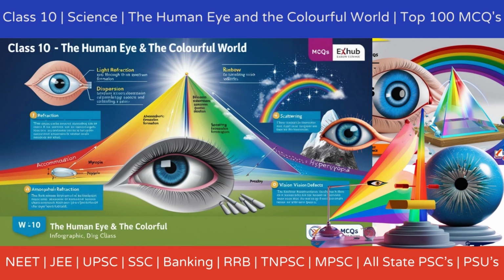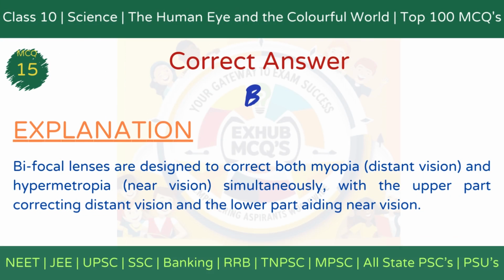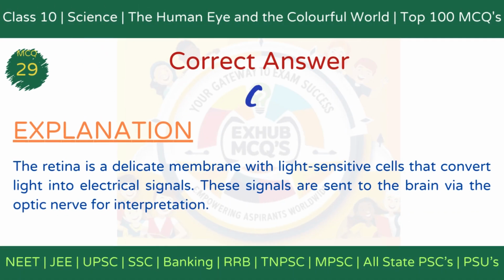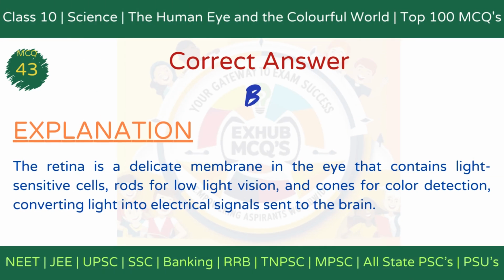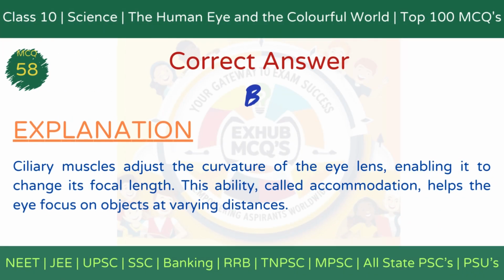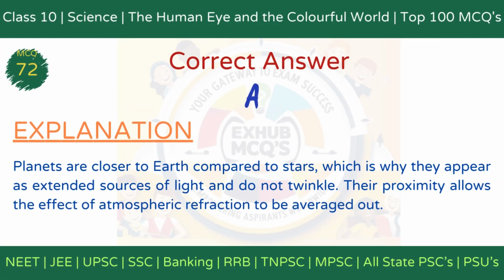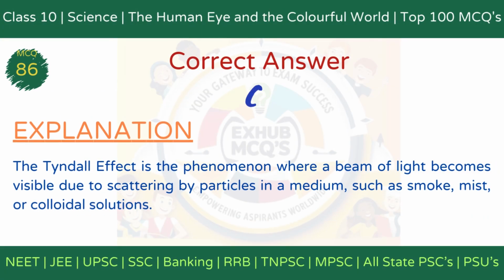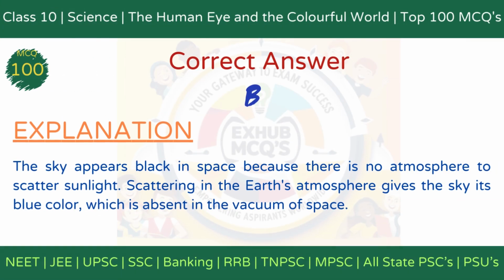Best MCQ Class 10 Human Eye & The Colorful World | NCERT CBSE Full Chapter MCQs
Welcome to ExHub MCQs Channel! This video is a complete guide to The Human Eye & The Colourful World MCQs, covering Class 10 Science, Board Exam Preparation, and Competitive Exams like JEE, NEET, SSC, UPSC, RRB, Banking, TNPSC, MPSC, BPSC, RPSC, and Olympiad. We bring you 100+ Most Important Questions, Previous Year Questions (PYQs), Repeated Questions, and Free Mock Tests. Topics include Refraction of Light, Dispersion, Scattering, Vision Defects, Atmospheric Refraction, and Optical Phenomena.

Master Class 10 Science MCQs, NCERT Physics PYQs, CBSE Important Questions, ICSE Class 10 Science Quiz, NCERT Class 10 Science Notes, and CBSE Science Expected Questions. Understand Optics & Vision Defects, Myopia, Hypermetropia, Presbyopia, and Their Corrections. Get Physics One-Shot Revision, Science Formula Cheat Sheets, and NCERT Science Solutions for Class 10 to boost your scores in CBSE Term 2 Science MCQs and ICSE Physics Board Exam Questions.

For Competitive Exams, this video features JEE Advanced Physics MCQs, NEET Physics Past Year Questions, UPSC Physics Prelims Questions, SSC Science GK, RRB NTPC Science Questions, TNPSC General Science MCQs, Banking Exam Science GK, and Railway Group D Science Questions. Also, find AIIMS Physics MCQs, NDA Science PYQs, Olympiad Science Quiz, NTSE Science Mock Test, KVPY Physics Questions, and Science GK for Competitive Exams. Strengthen your Science Exam Strategy with Most Repeated Science MCQs, Frequently Asked Science Questions, and NTSE Science Previous Year Questions.

Explore Refraction through a Prism, Light Bending Phenomenon, Angle of Deviation in Physics, Tyndall Effect, Scattering of Light, and Spectrum Formation. Learn about Why the Sky Appears Blue, Why Stars Twinkle, How Rainbows Form, Advanced Sunrise & Delayed Sunset, Why the Sun Appears Red at Sunset, and Optical Phenomena in Nature. Understand The Human Eye & The Colourful World, Human Eye Structure & Function, Role of Ciliary Muscles, How We See Colors, and How the Eye Works Physics.

This CBSE Science Quick Revision Video also covers Physics Crash Course for Exams, Science Trivia for Competitive Exams, Board Exam Science Quiz, Quick Revision for Board Exams, Science Short Notes PDF, Science Exam Tricks, Science One-Liners for Competitive Exams, and Physics Concept Booster. You will get CBSE Science Chapter-Wise MCQs, CBSE Sample Paper Science 2024, Science Test Your Knowledge, and Science Exam Success Strategy. Prepare with Most Scoring Topics in Science, Best Science YouTube Channel for MCQs, and Science Fun Facts Quiz.

Our Exam Booster MCQs include CBSE Class 10 Physics MCQs, CBSE Science Last-Minute Revision, Class 10 Science Board Exam Preparation, Science Rapid Fire Quiz, Best YouTube Channel for Science MCQs, and CBSE Science Last-Minute Tips. Learn about Lens Function in Vision, Ray Diagram of the Eye, Laws of Refraction Class 10, Why Do Planets Not Twinkle, Physics of Mirage Formation, and Science Behind Optical Illusions. Understand Reflection vs Refraction, Dispersion of Light Class 10, White Light & Spectrum, and Science Behind a Rainbow.

Enhance your Exam Preparation with Mock Test Series for Science, Free Science Test Series, Science Quiz Challenge, Physics Important Questions, NCERT Physics Solutions Class 10, ICSE Board Science Important Questions, NTSE Science Quiz, and CBSE Science Last-Minute Revision. Whether you are preparing for UPSC Science GK, SSC CGL Science Quiz, RPSC Science Quiz, MPSC Science GK Quiz, or BPSC General Science MCQs, this video provides Quick Learning, High Retention, and Smart Revision.

NCERT CBSE Full Chapter | One Shot Revision
Class 10 Science MCQs | Human Eye & The Colourful World
Fast Track Class 10 Science MCQs | The Human Eye & The Colourful World | CBSE NCERT Full Chapter